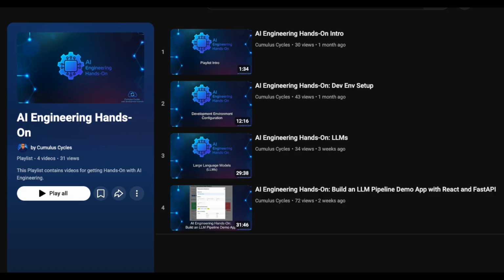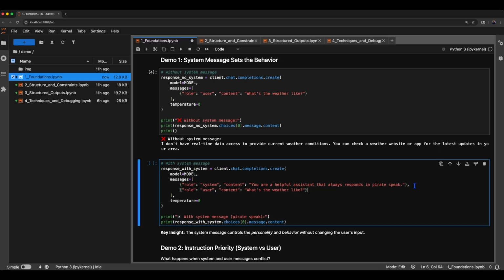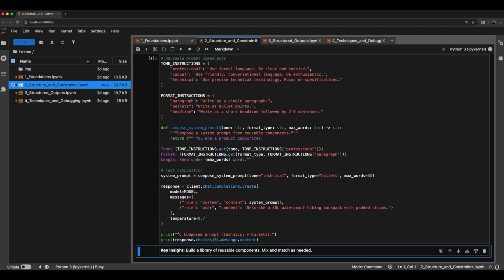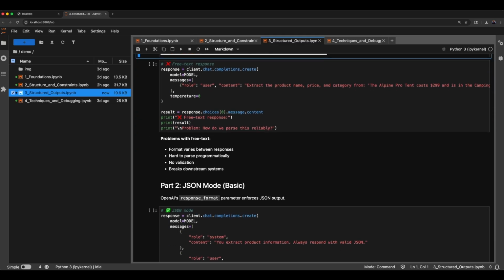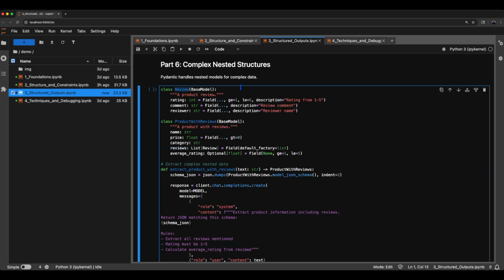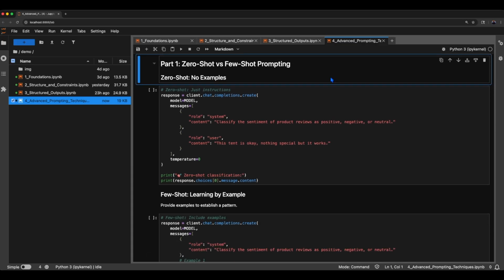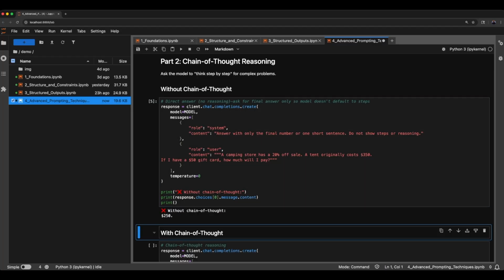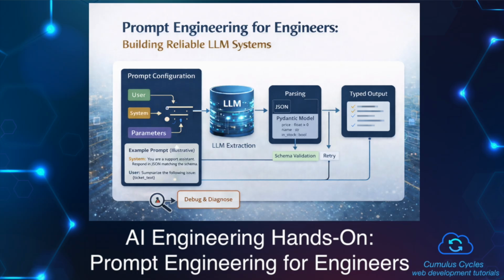Prompt Engineering for Engineers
Prompt engineering isn’t about clever wording — it’s about engineering reliable LLM behavior. In this hands-on video, we walk through practical, code-driven patterns for structuring prompts, enforcing constraints, validating outputs, handling retries, and debugging failures in real LLM systems.